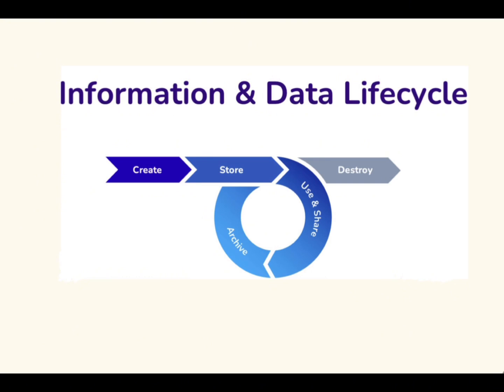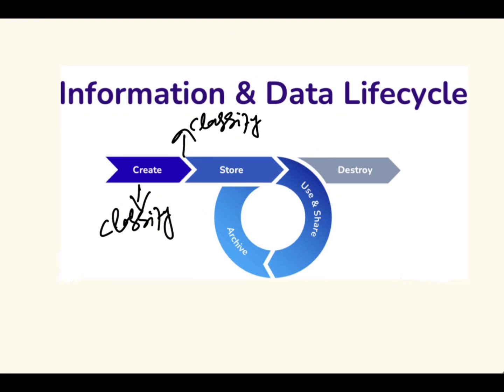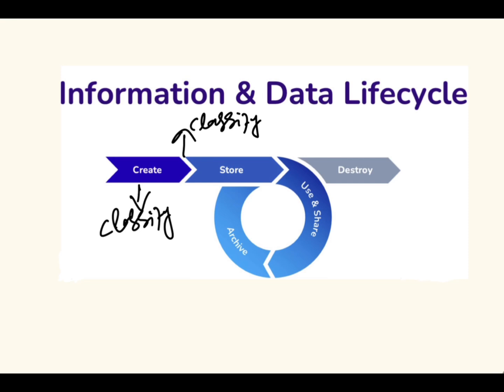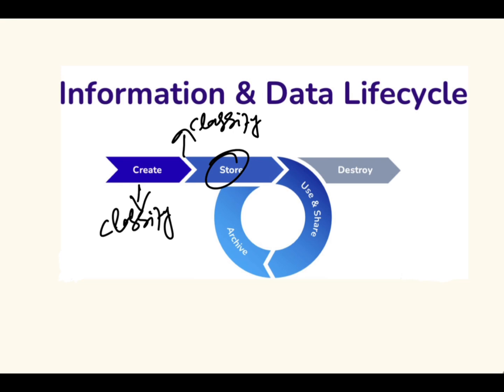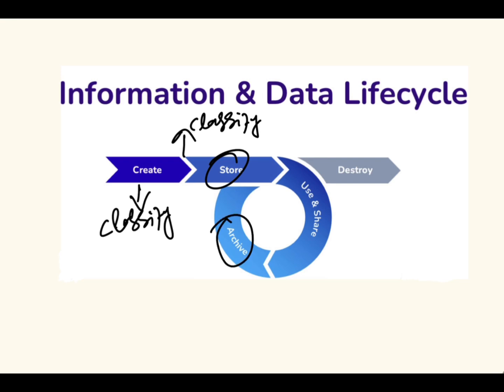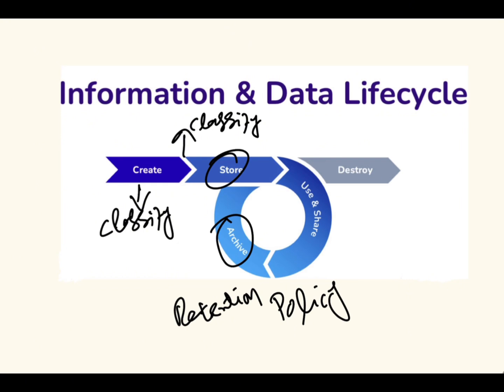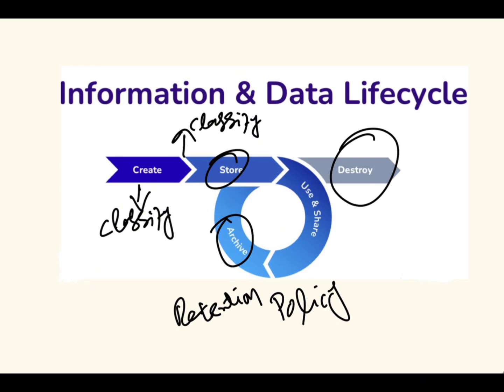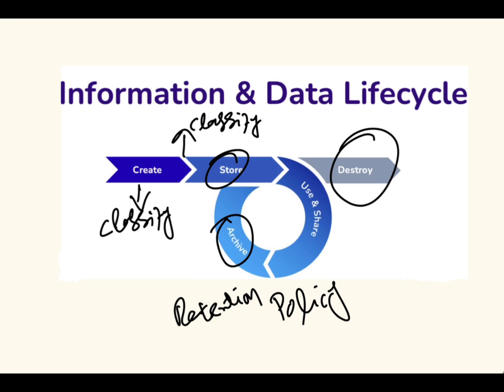Information and Data lifecycle